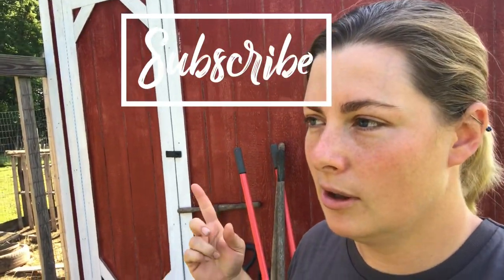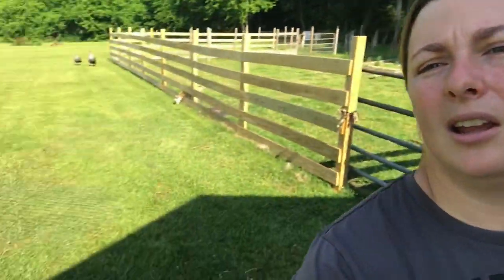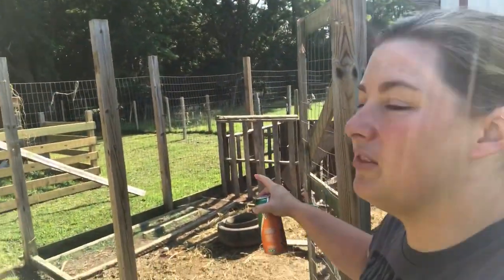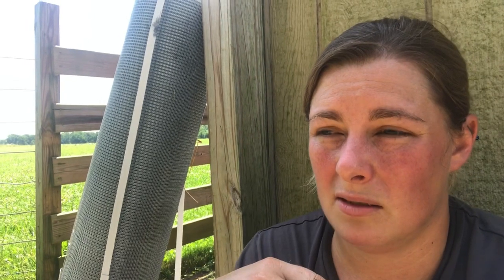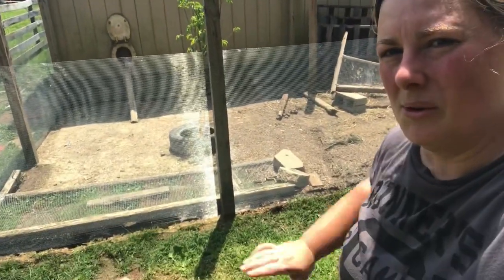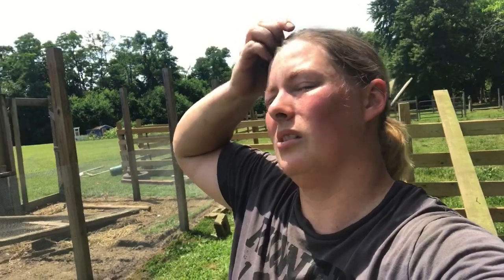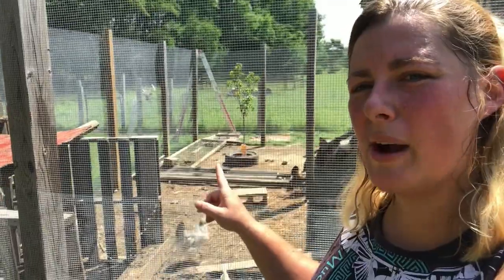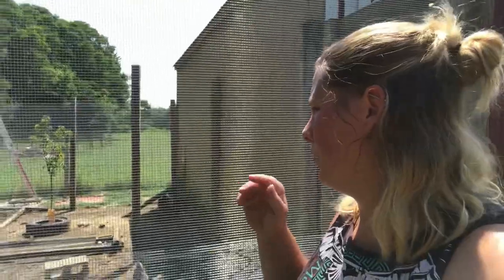How To Predator Proof A Chicken Coop! The Cutest Surprises in the Coop!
Today we're upgrading the fencing on our Chicken Coop!  We are Predator Proofing Our Coop and hoping to make it a much safer place for our chickens.  So how do you predator proof a coop?  There are lots of ways but it's not something to wait to do!  Sadly we even LOST A HEN during predator proofing our coop!  It just goes to show that Mother Nature is opportunistic!  Let us show you How To Predator Proof Your Chicken Coop!  Watch to the end to see some cute little surprises!